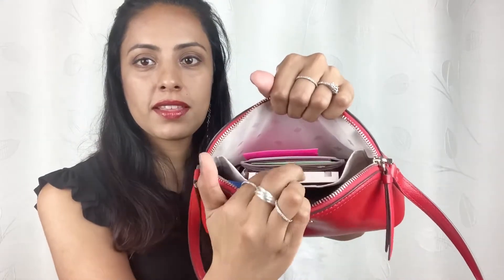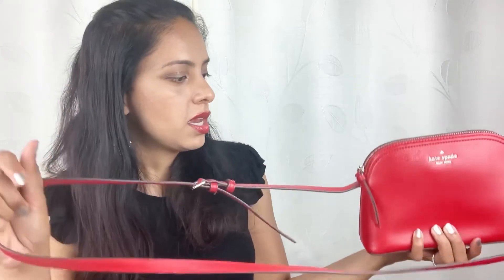What’s in my bag - Kate Spade Edition | Kate Spade Patterson drive Peggy REVIEW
Check out Kate Spade, they often have sales.
Following is the link  to Patterson Drive Peggy , Kate Spade. Currently sold out and hope they would stock it up soon for ya ..😊💕